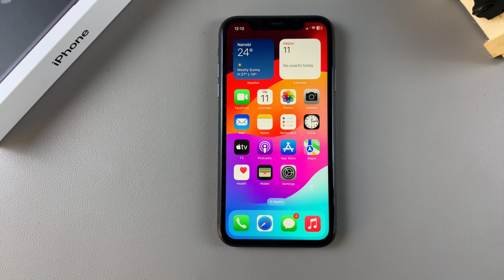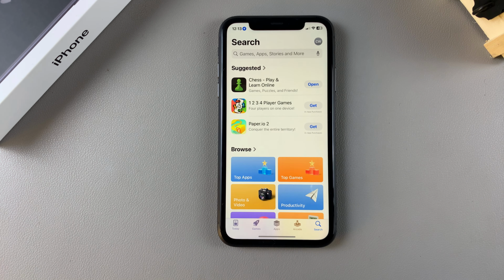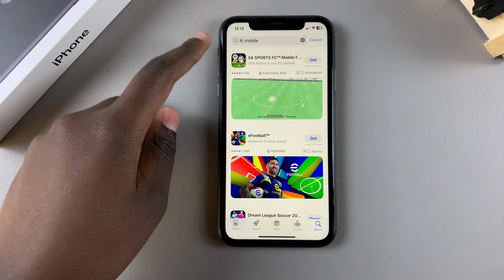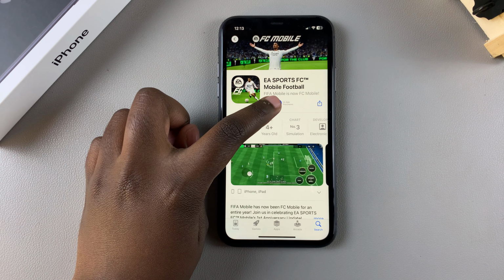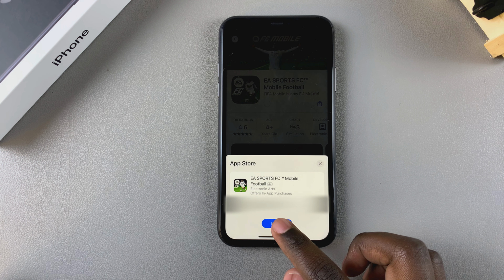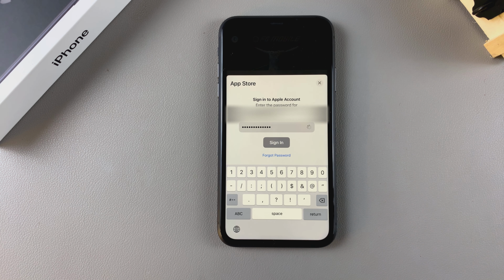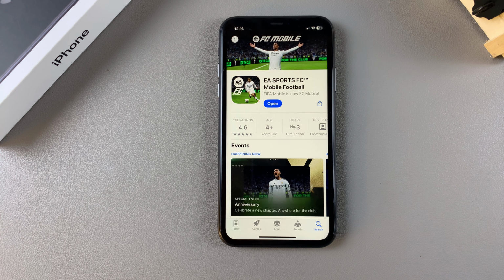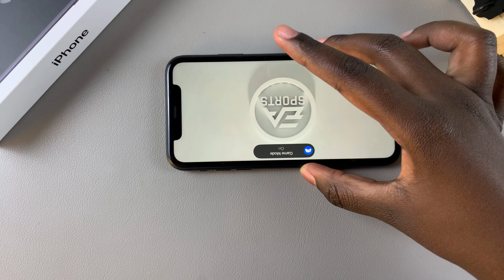How To Install FC Mobile On iPhone 11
Here's How To Download FC Mobile On iPhone 11.

Installing FC Mobile on your iPhone 11 is a straightforward process. Follow the step-by-step instructions below to get started.

How To Install FC Mobile On iPhone 11 (Download FC Mobile On iPhone 11)

Tap Search option (bottom right corner)
Tap Search bar
Type in FC Mobile
Tap on Get
Allow installation process

Apple iPad Pro 13-Inch (M4):

Apple iPad Pro 11-Inch (M4):

Cell Phone Tripod Adapter